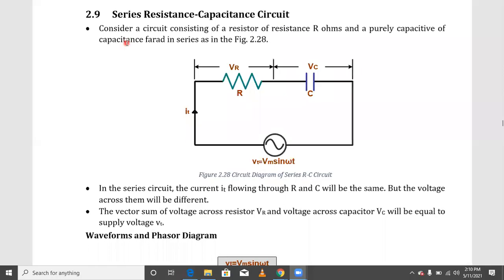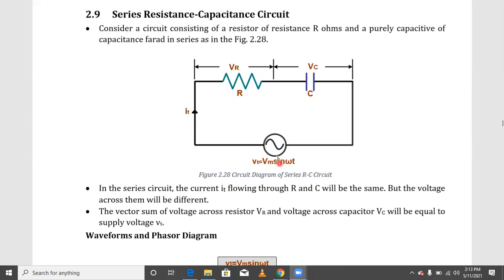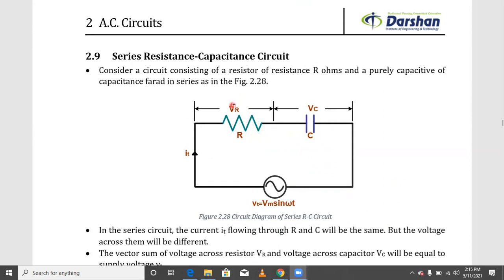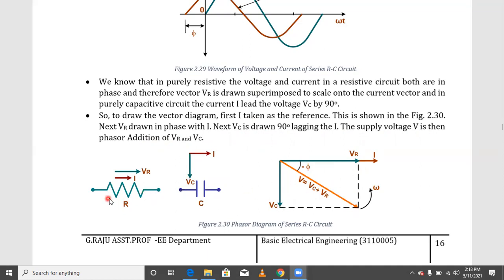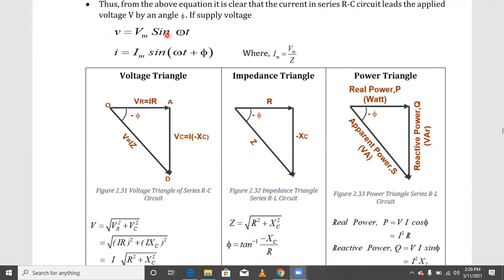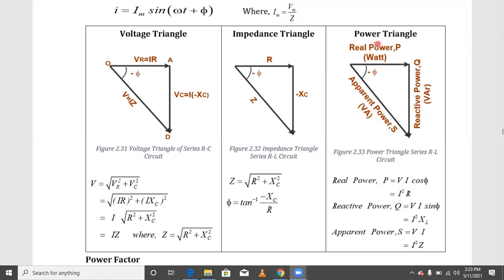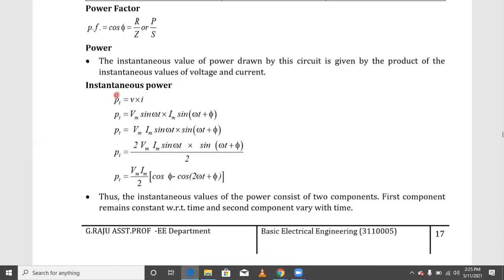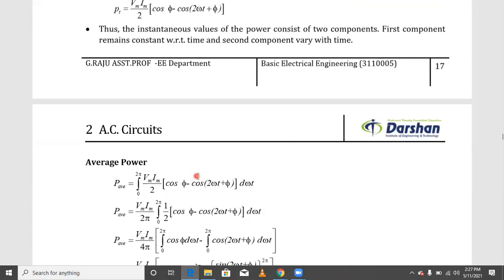LEC#19.(3). ANALYSIS OF SERIES R-C CIRCUIT